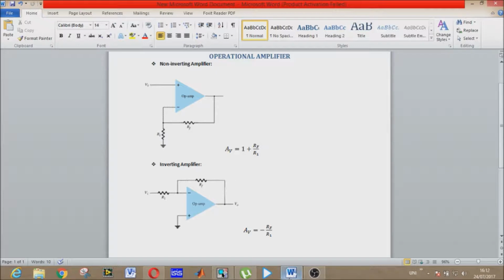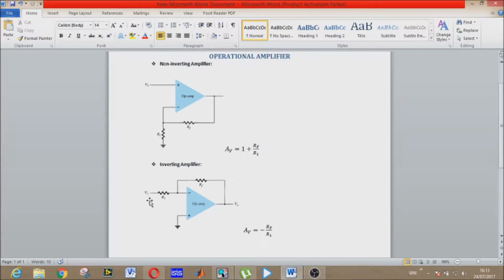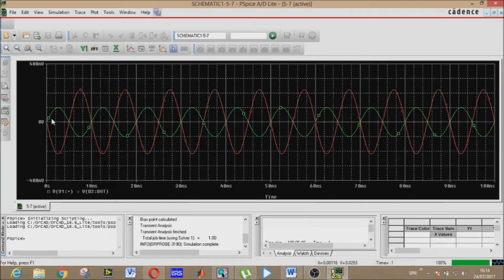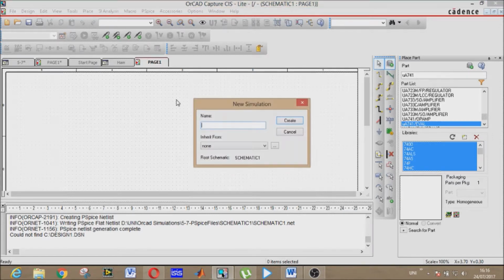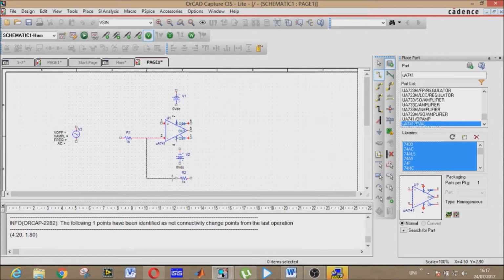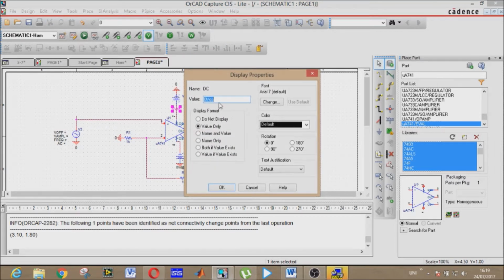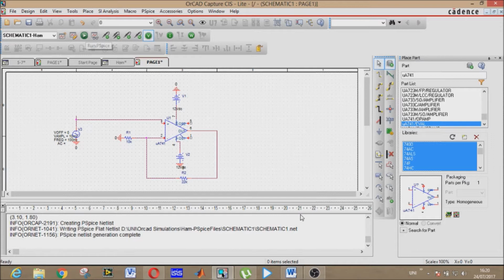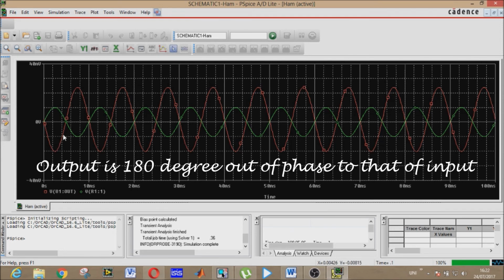Video.5- What is an Operational Amplifier and its types?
In this video, we are explaining in the basics of operational amplifier. Its 2 types i.e. inverting and non-inverting amplifier and their respective voltage gains. The results have been shown using orcad. And we will make them start to end.
Last Video.4 Self biased by-pass Rs (JFET) Configuration